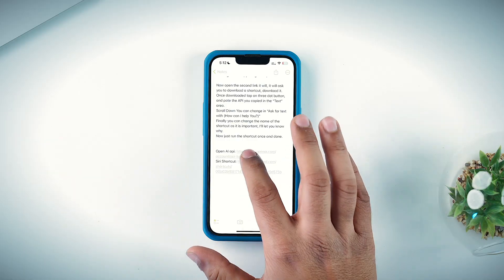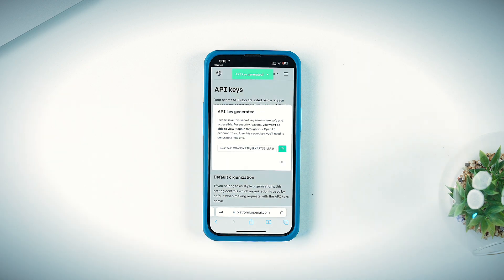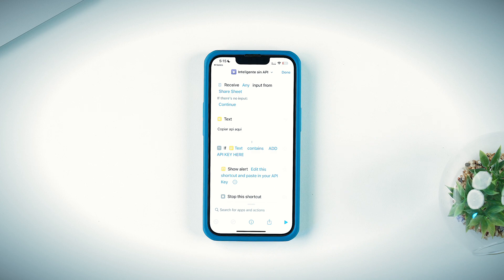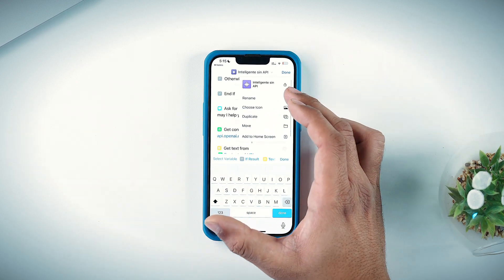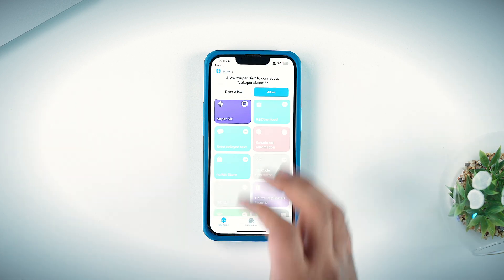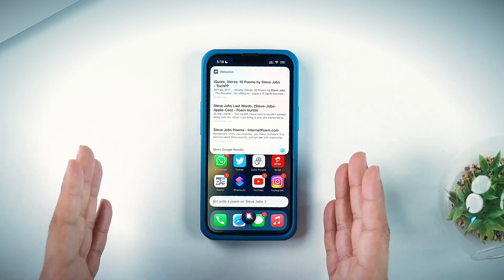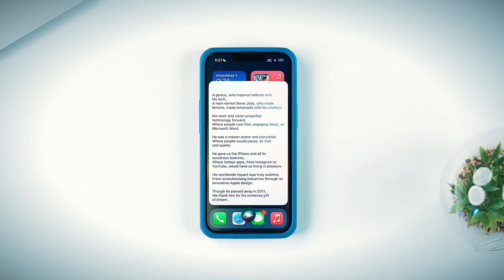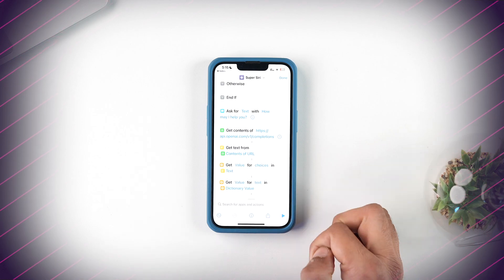How to Make Super Siri using ChatGPT Shortcut🔥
Take your Siri experience to the next level with ChatGPT! In this video, I will show you how to use the ChatGPT Shortcut on your iPhone to create a super Siri or Sir Pro. With this unique trick, you'll be able to get answers to your questions faster and easier than ever before.